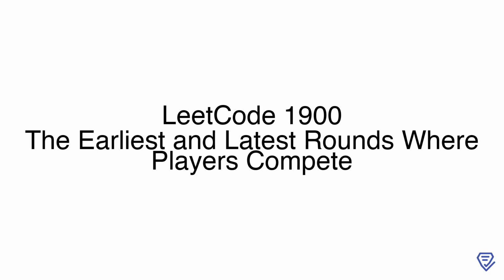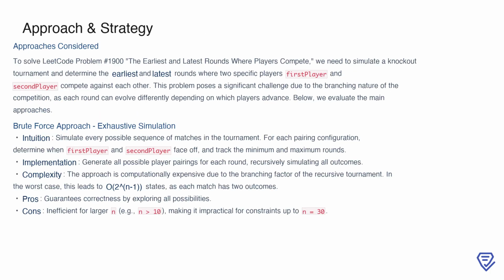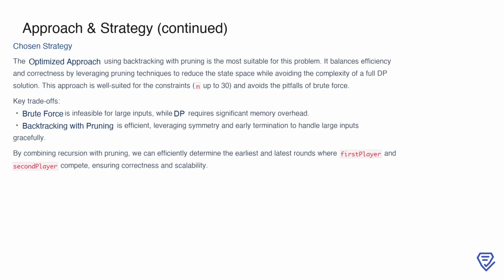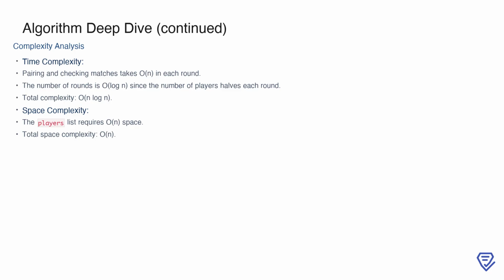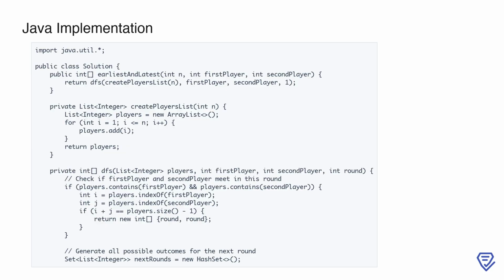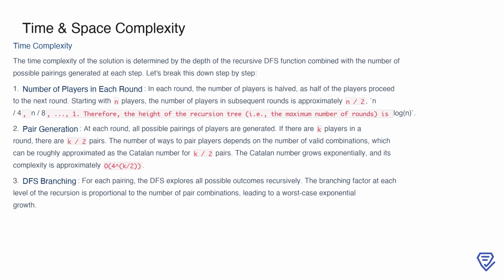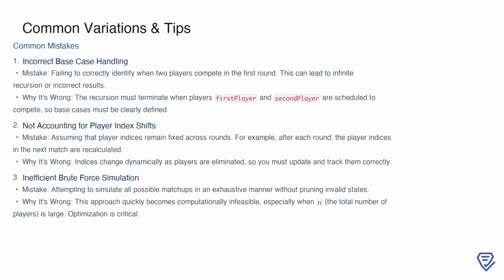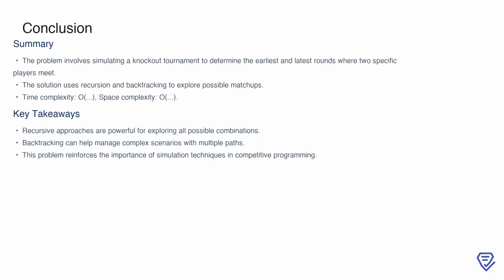LeetCode 1900: The Earliest and Latest Rounds Where Players Compete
Difficulty: Hard

📚 Topics: Array, Backtracking, Binary Search, Dynamic Programming, Math

⏱️ Timestamps:
00:00 - LeetCode 1900: The Earliest and Latest Rounds Where Players Compete
00:24 - Problem Statement
01:05 - Problem Statement (continued)
01:45 - Problem Statement (continued)
02:19 - Problem Statement (continued)
03:05 - Problem Statement (continued)
03:47 - Approach & Strategy
05:01 - Approach & Strategy (continued)
06:17 - Approach & Strategy (continued)
07:24 - Approach & Strategy (continued)
08:22 - Algorithm Deep Dive
09:11 - Algorithm Deep Dive (continued)
10:02 - Algorithm Deep Dive (continued)
10:44 - Algorithm Deep Dive (continued)
11:40 - Algorithm Deep Dive (continued)
12:21 - Python Implementation
13:54 - Python Implementation (continued)
14:47 - Java Implementation
15:44 - Java Implementation (continued)
16:36 - Java Implementation (continued)
17:25 - Solution Walkthrough
17:59 - Solution Walkthrough (continued)
18:34 - Solution Walkthrough (continued)
19:06 - Time & Space Complexity
20:11 - Time & Space Complexity (continued)
21:13 - Time & Space Complexity (continued)
22:10 - Time & Space Complexity (continued)
23:04 - Common Variations & Tips
23:56 - Common Variations & Tips (continued)
24:35 - Common Variations & Tips (continued)
25:22 - Common Variations & Tips (continued)
26:06 - Common Variations & Tips (continued)
27:02 - Conclusion
27:24 - Thank You!